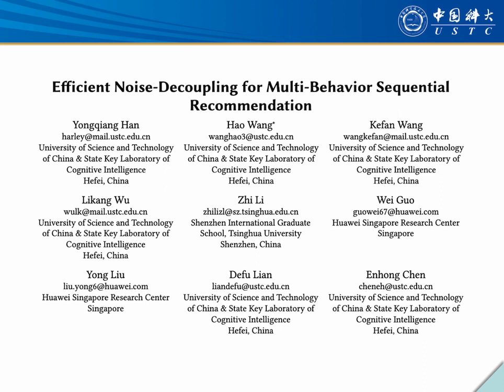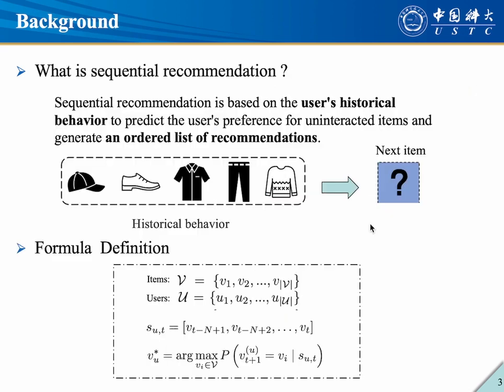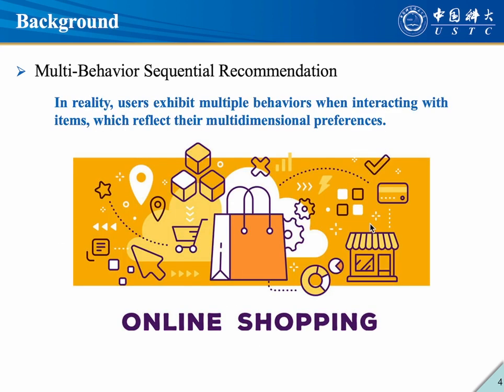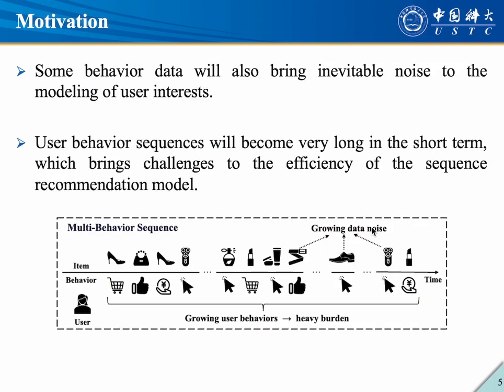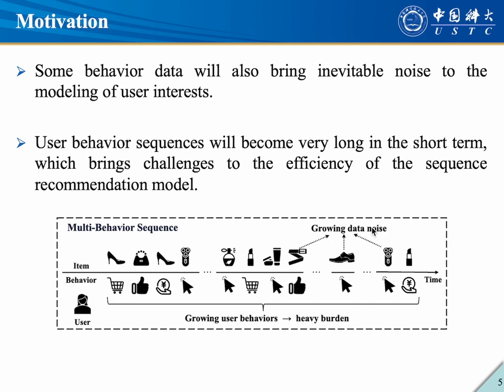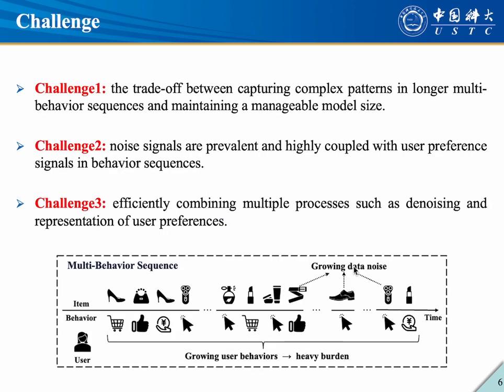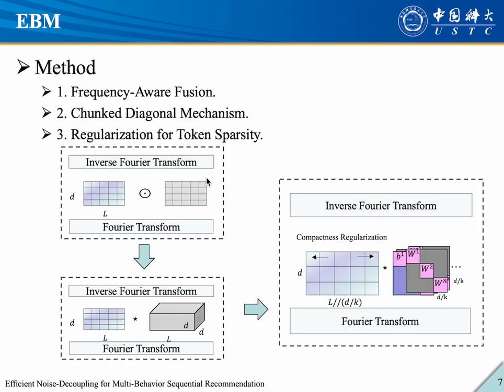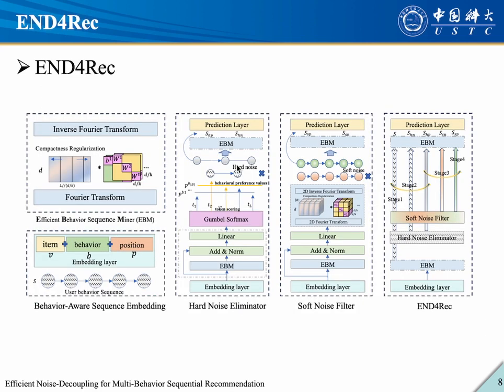[rfp0395] Efficient Noise-Decoupling for Multi-Behavior Sequential Recommendation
Efficient Noise-Decoupling for Multi-Behavior Sequential Recommendation

Yongqiang Han, Hao Wang, Kefan Wang, Likang Wu, Zhi Li, Wei Guo, Yong Liu, Defu Lian, Enhong Chen